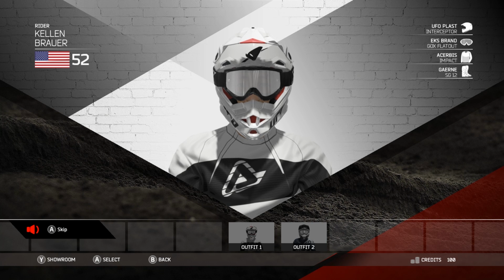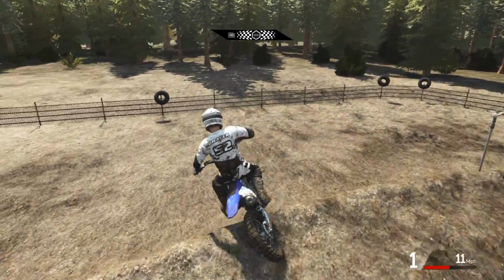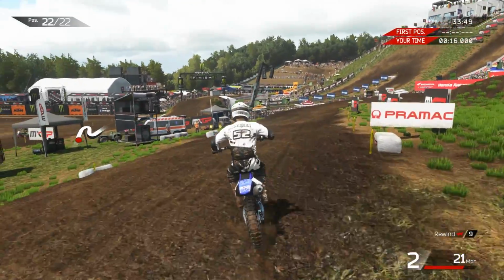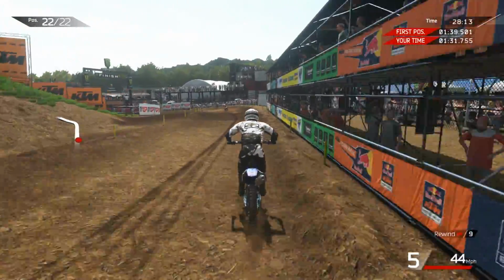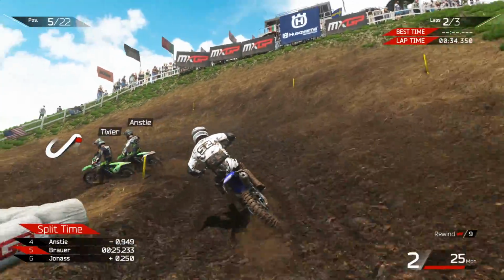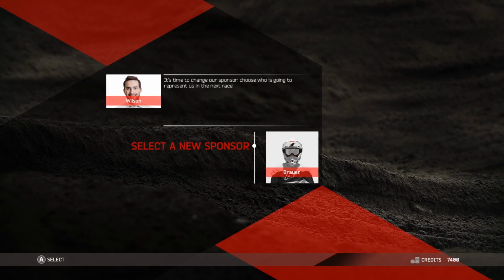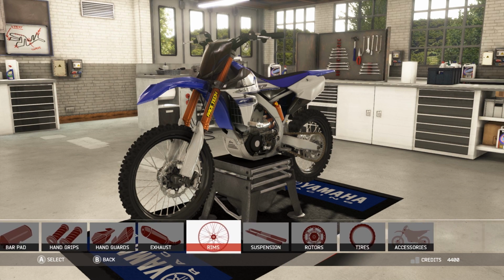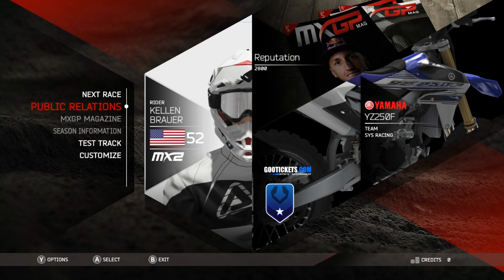MXGP2 - Career Mode - First Look (Part 1)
MXGP2 is finally here! Kellen has a go at the career mode right off the bat at the start of this series which will continue for many episodes surely. Enjoy part 1 here!